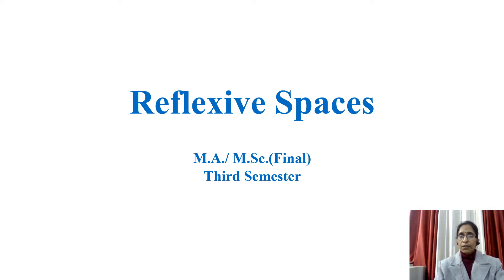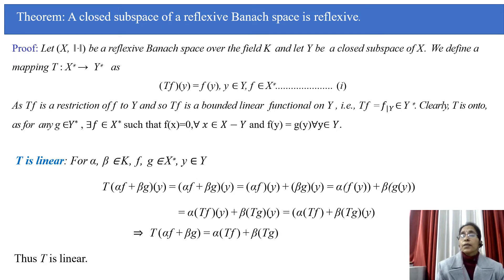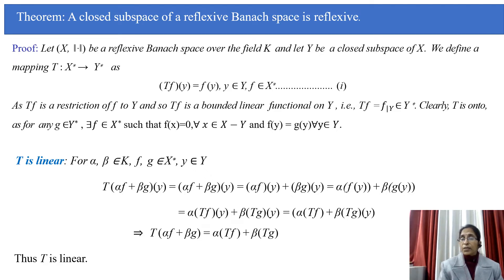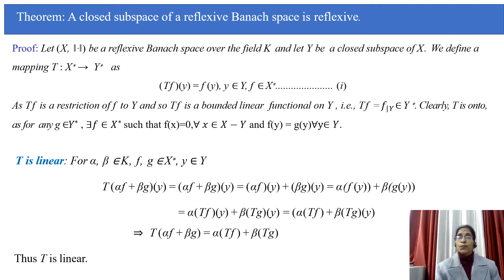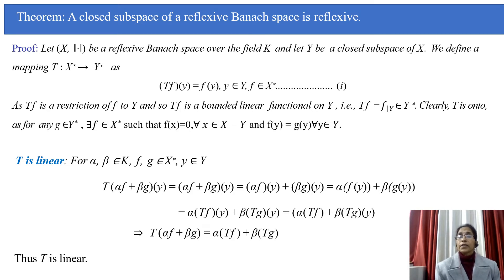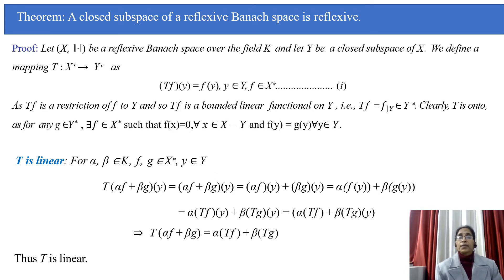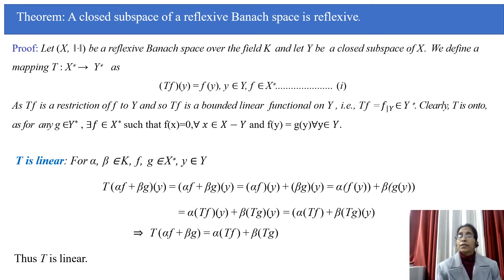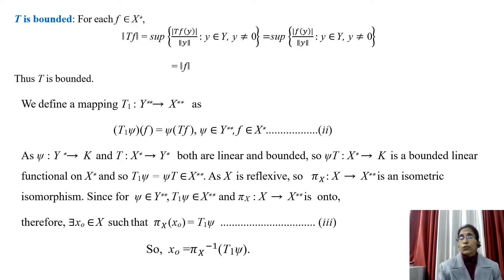Reflexive spaces 03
We show that every closed subspace of a reflexive Banach space is reflexive.